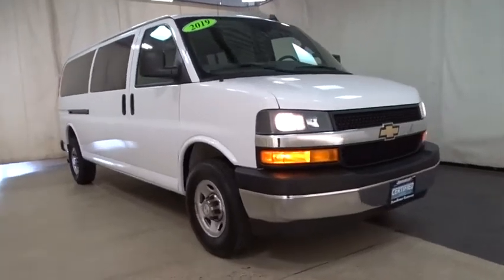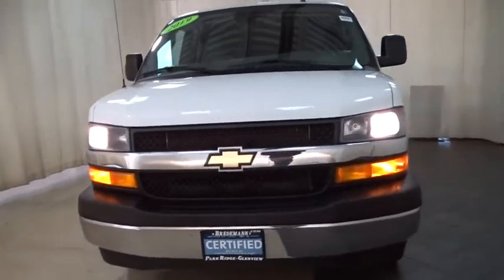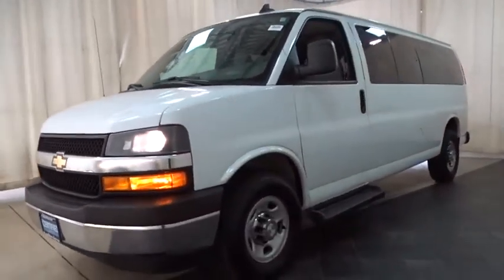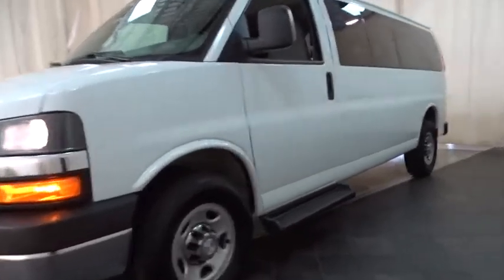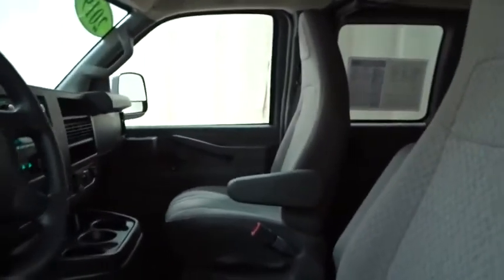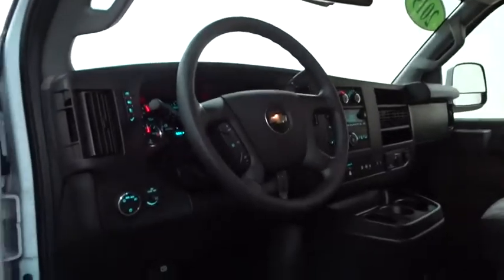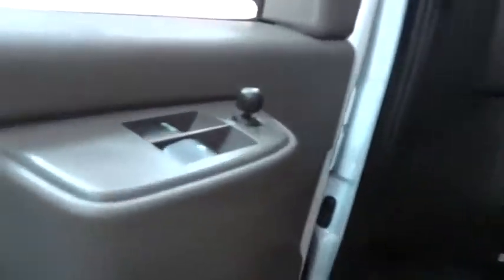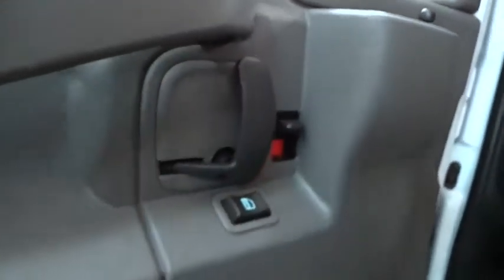2019 Chevrolet Express Passenger Des Plains, Niles, Glenview, Chicago, Elk Grove, IL BP7459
Summit White Used 2019 Chevrolet Express Passenger available in Des Plains, Illinois at Bredemann Chevrolet. Servicing the Niles, Glenview, Chicago, Elk Grove, IL area.

2019 Chevrolet Express Passenger LT RWD 12 Pass - Stock#: BP7459 - VIN#: 1GAZGPFG8K1222114

Bredemann Chevrolet
1401 Dempster St

**RARE FIND*RARE FIND** HERE IS THIS LOADED 2019 EXPRESS PASSENGER VAN - THIS EXPRESS IS LOADED WITH 12 PASSENGER SEATING - POWER DRIVER SEAT - REAR DEFOGGER - HEATED OUTSIDE MIRRORS - REAR LOCKING DIFFERENTIAL - 6.0L V8 ENGINE 0 SLIDING DOOR AND 1LT PREFERRED EQUIPMENT GROUP. For 100 years, families have trusted the BREDEMANN family with all of their automotive needs. ENJOY NO HAGGLE LOW PRICED BUYING !*